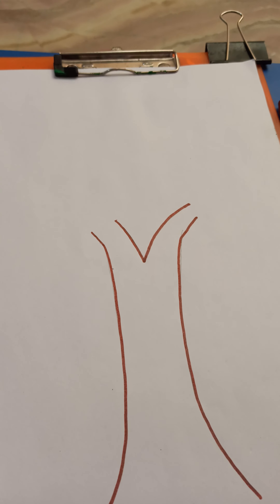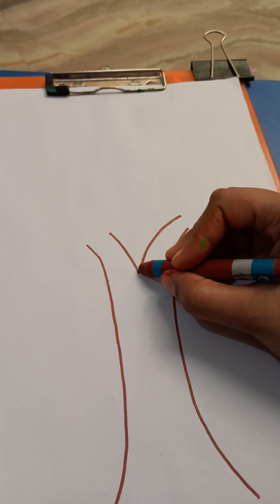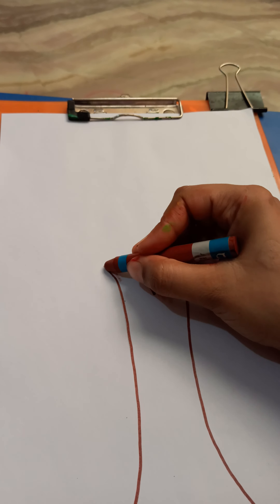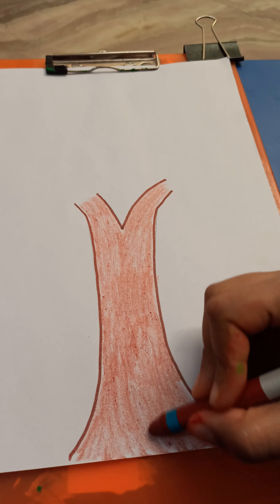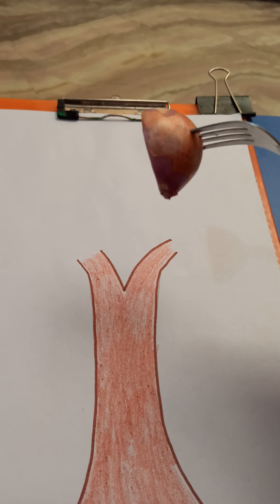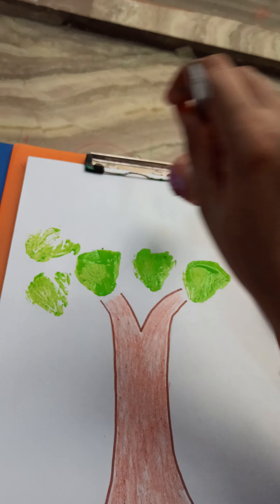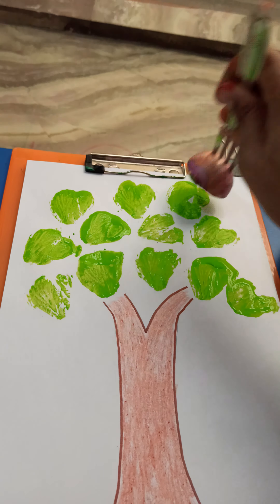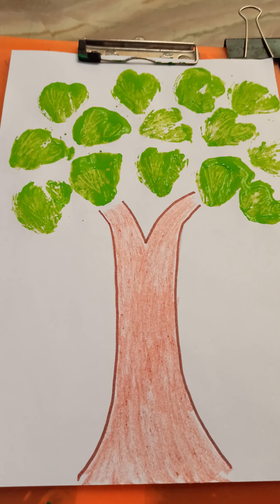Tree making activity using onion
Tree making activity for 3 to 4 years kids using water colours and onion as stamp